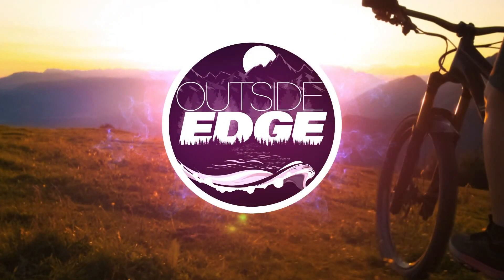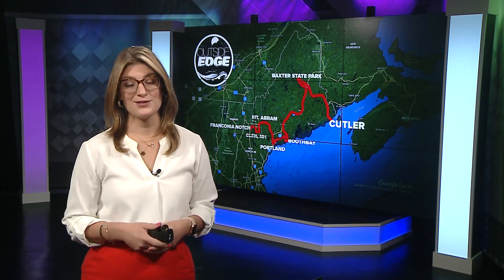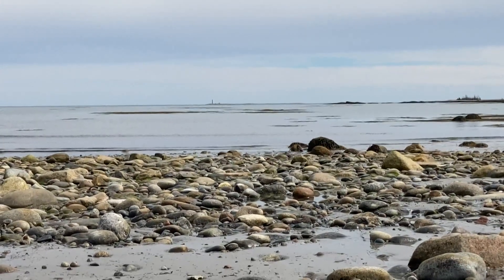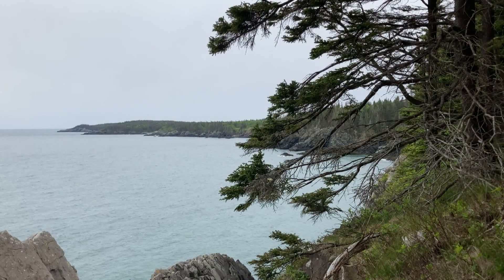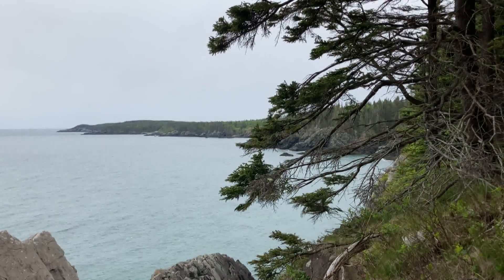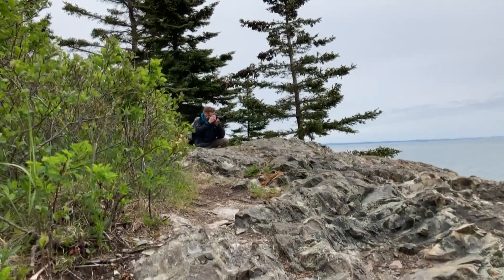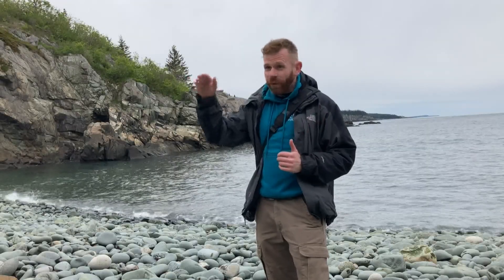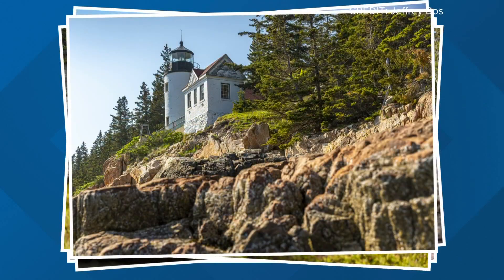Labor Day weekend tour of Maine and New Hampshire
As the summer Outside Edge comes to a close, Mallory Brooke takes us around Maine and New Hampshire sites that would make for a great Labor Day weekend trip.